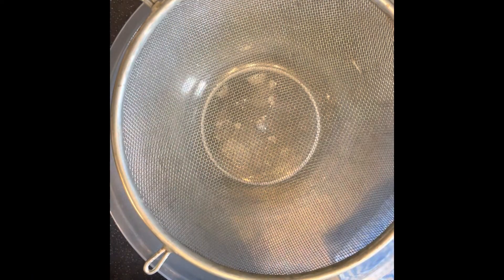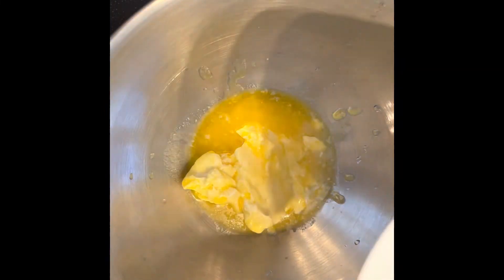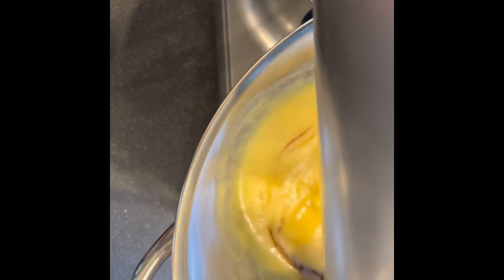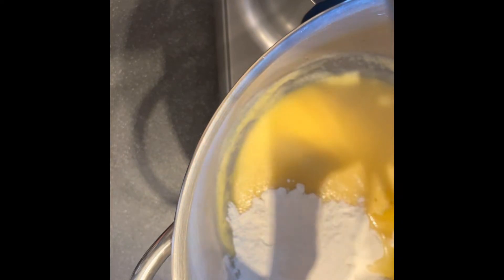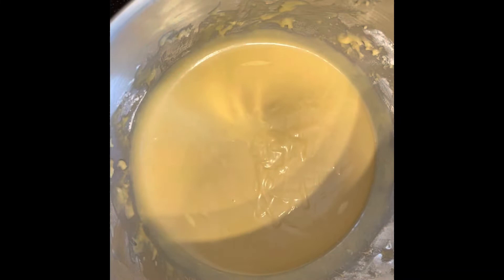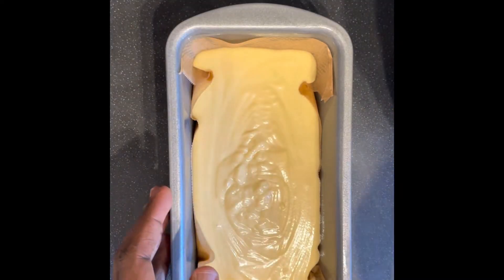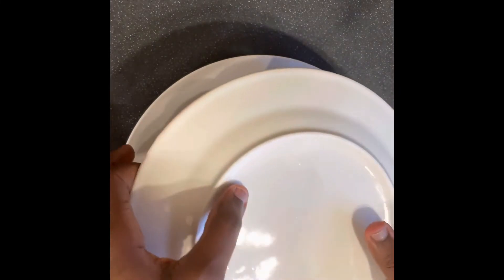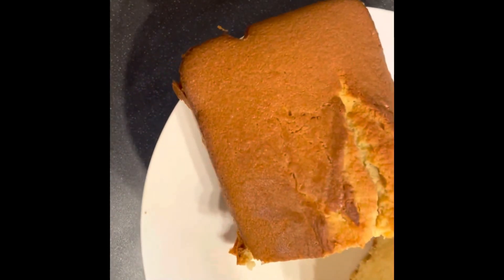Vanilla cake | Bake with me | Easy beginner-friendly recipe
INGREDIENTS
200g SELF RAISING FLOUR
1/2 TSP SALT
250g BUTTER
200G SUGAR
4 EGGS
1 TSP VANILLA EXTRACT
4 TBSP MILK

This is my very first video and I decided to bake a cake. I hope you find it useful.